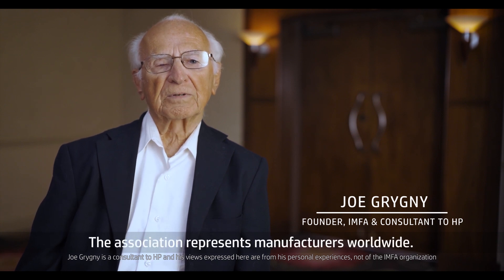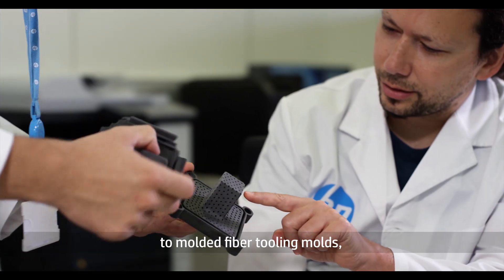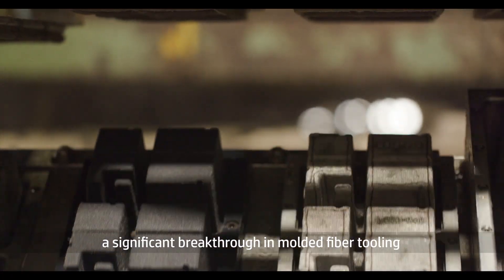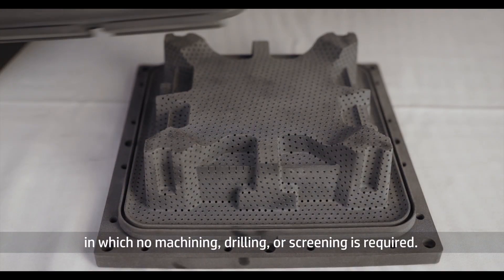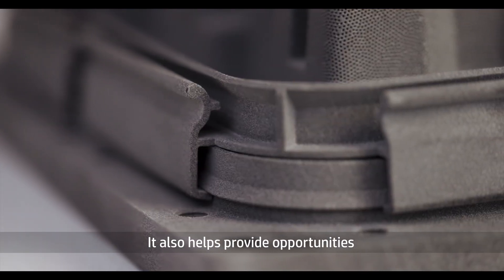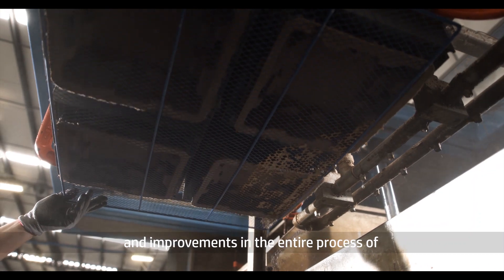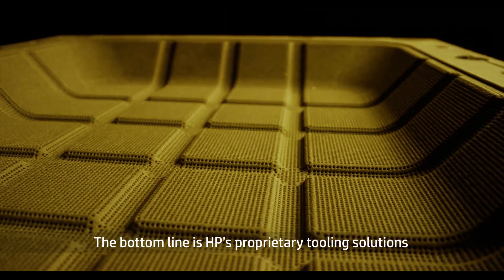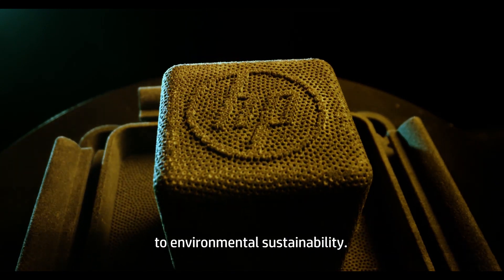IMFA Founder Joe Gryngy on the HP Molded Fiber Advanced Tooling Solution | HP Solutions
Joe Grygny, founder and former Executive Director of the International Molded Fiber Association and consultant for HP, calls the HP Molded Fiber Advanced Tooling Solution “a significant breakthrough in molded fiber tooling” due to the potential for more efficient short production runs and the capability to optimize tools for fast iterations.

Learn more about the HP Molded Fiber Advanced Tooling Solution